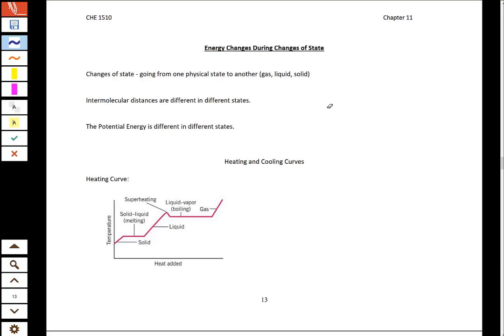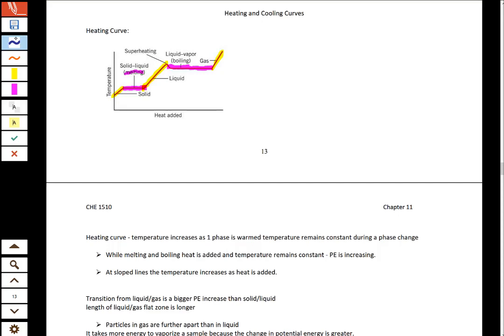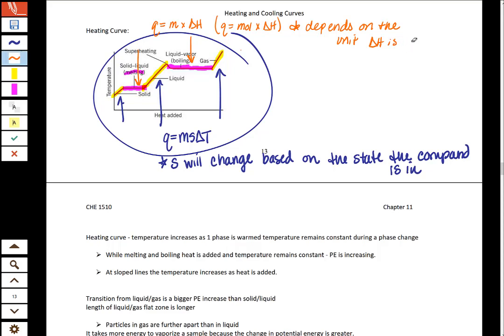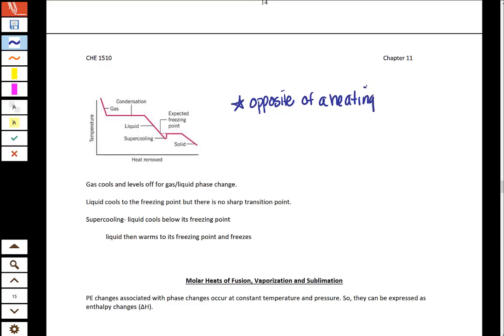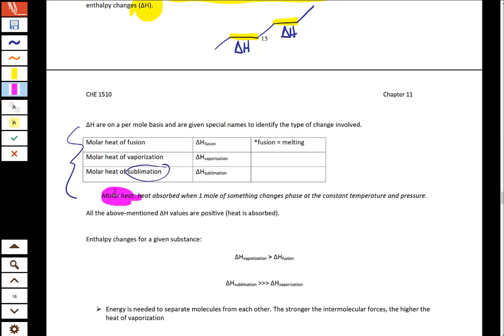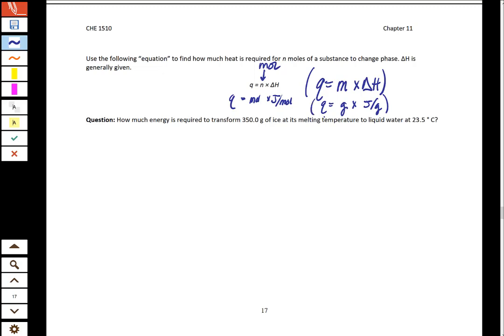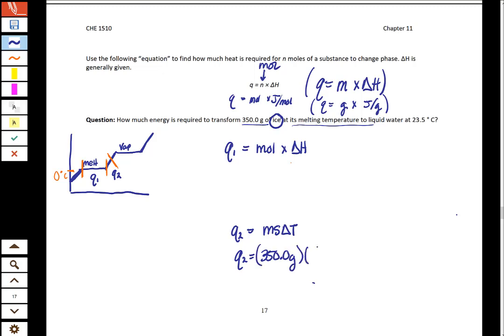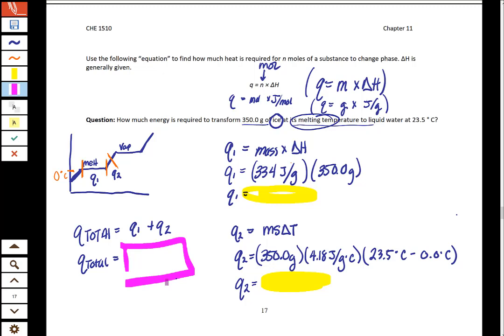CHE 1510_Chapter 12 Heating and Cooling Curves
This video covers heating and cooling curves then looks at the math behind calculating the heat required or released during a phase change. This video is for CHE 1510 (General Chemistry 1).